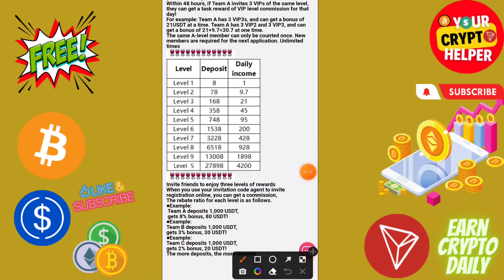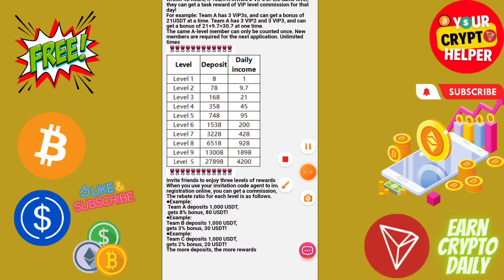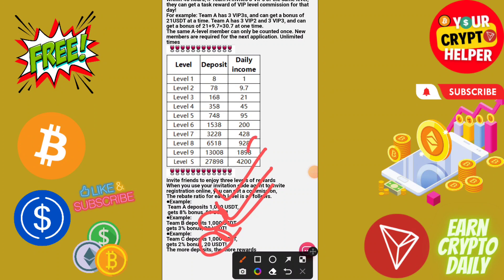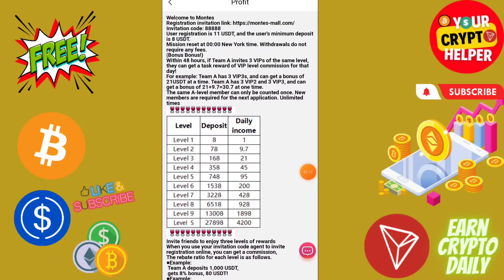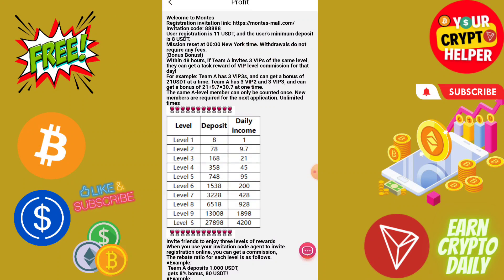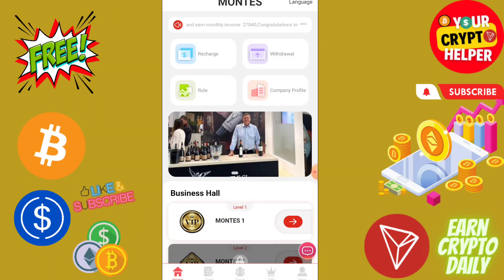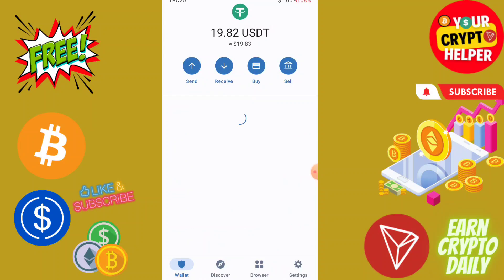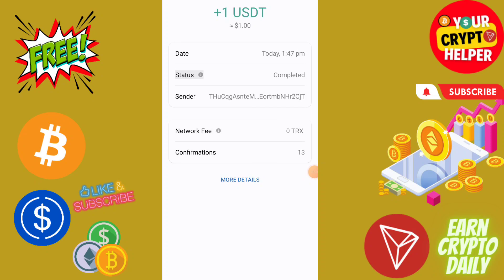🔥New Usdt Earning Site || Usd Mining Site 2023 Without Investment || Usdt Earning Website✨free usdt🤑